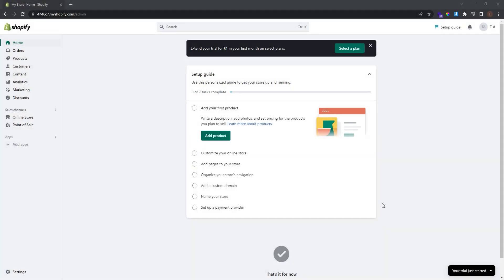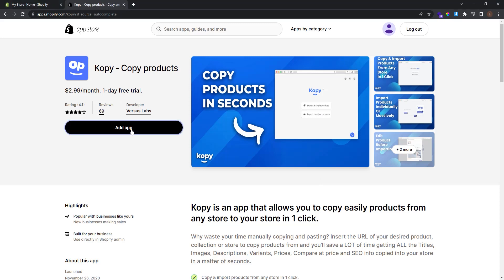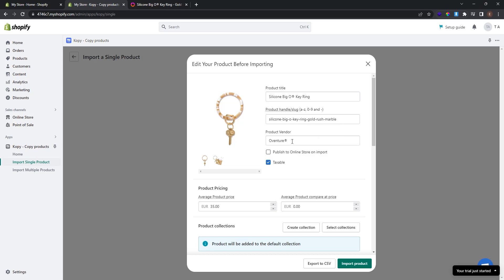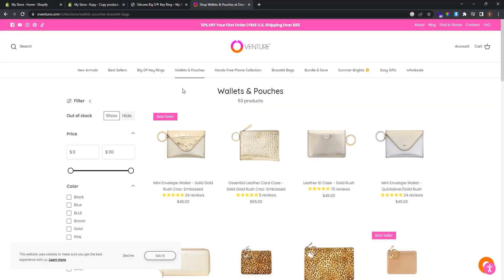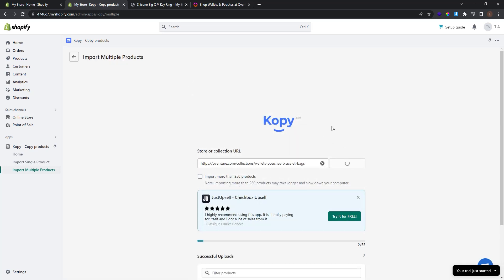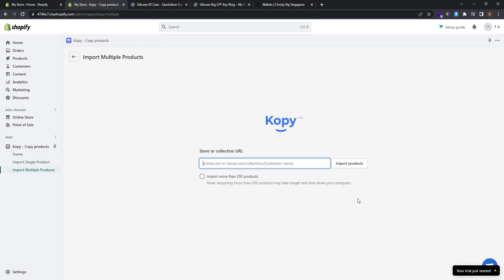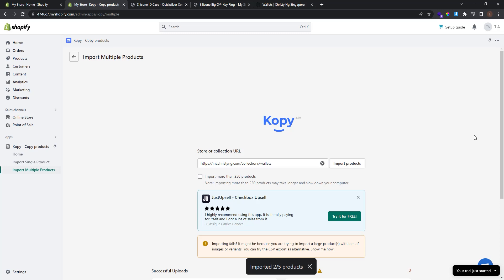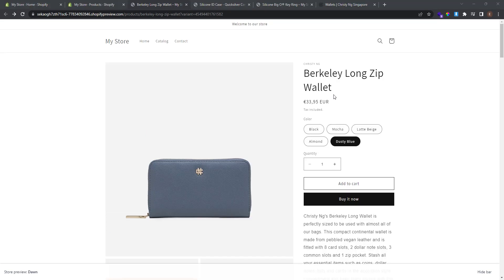How to Use Copy Products on Shopify (Using Kopy)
In this video I'll show you How to Copy Products to Shopify with Kopy